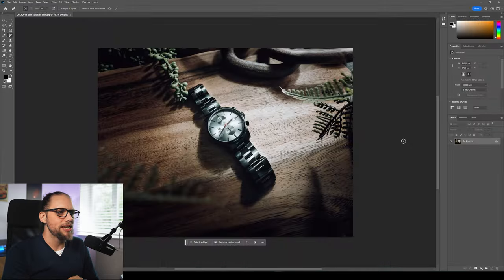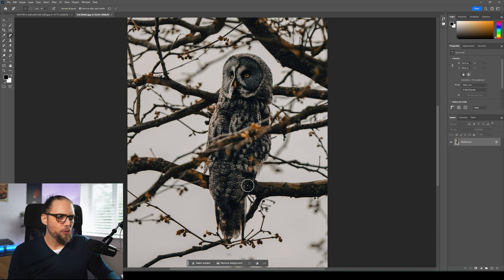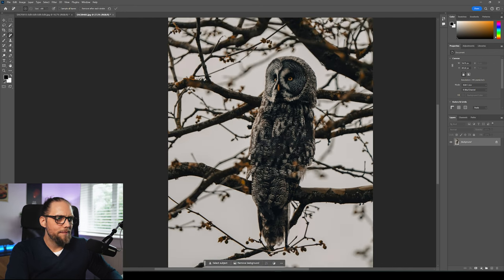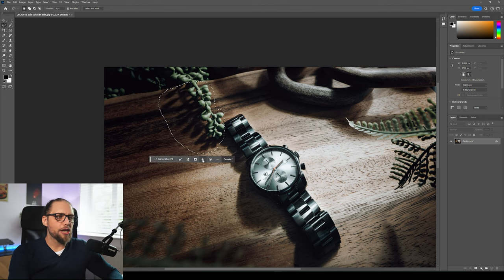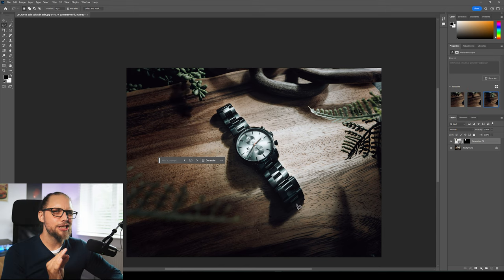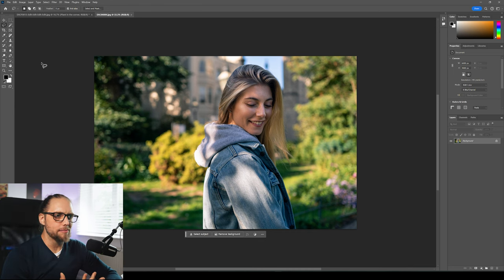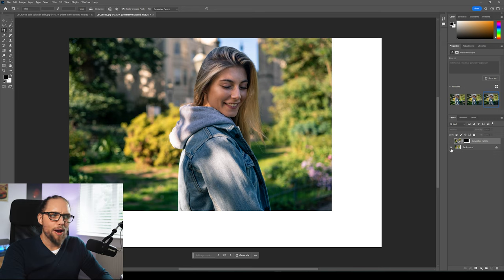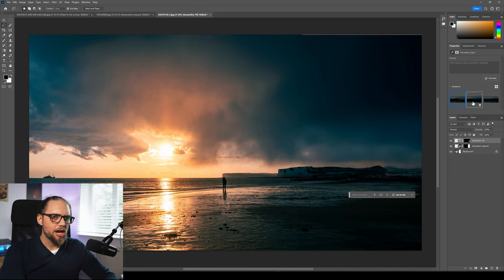Everything New in the Photoshop September 2023 Update | Tutorial Tuesday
Photoshop has just had a big update and if you haven't been using the Photoshop Beta app, some of the new features are going to blow your mind. We're looking at Generative Fill and Generative Expand,  Photoshop's new AI features that allow you to add and change things in your photos extremely easily, along with an improved remove tool and an improved contextual task bar.

Timestamps:
0:00 - Introduction
1:07 - Overview
1:23 - Improved contextual taskbar
2:22 - Improved remove tool
4:40 - Generative Fill
8:11 - Generative Expand
12:05 - Conclusion .